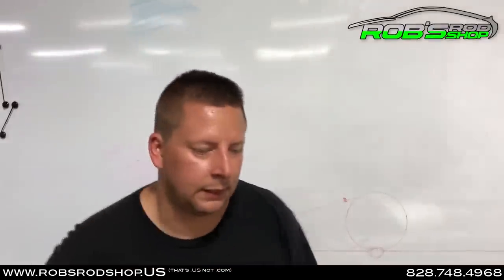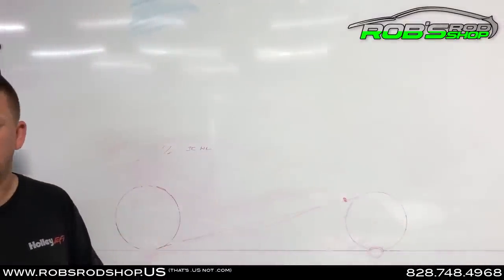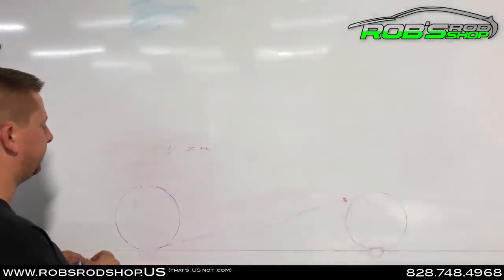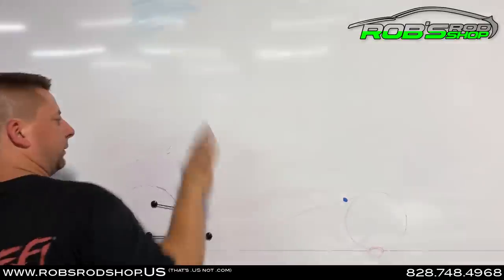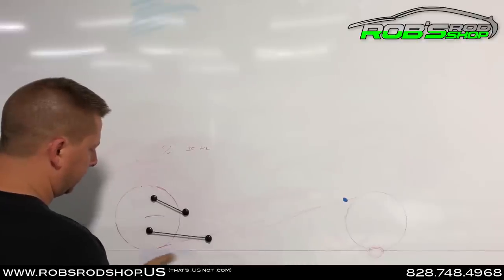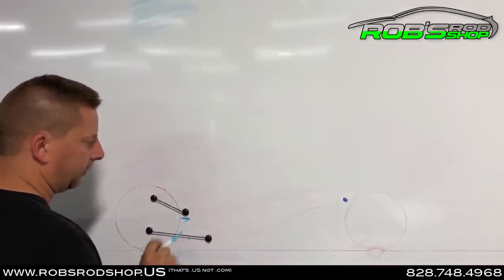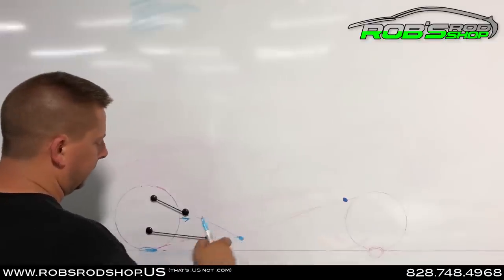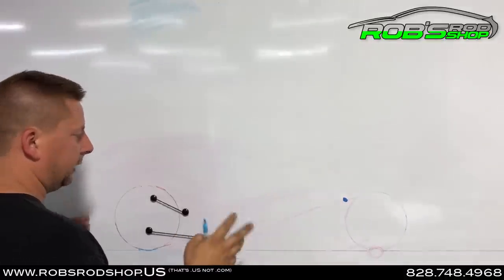Robs Rod Shop Drag Racing Suspension Episode 1 Basic 4 Link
Basic rearend geometry for 4 link cars simply explained.